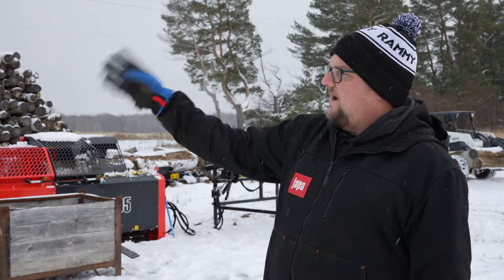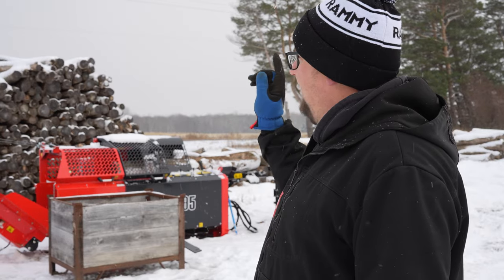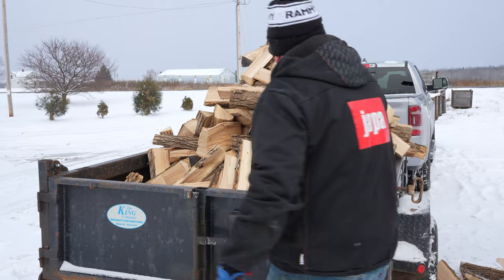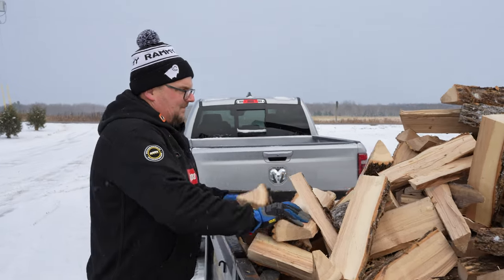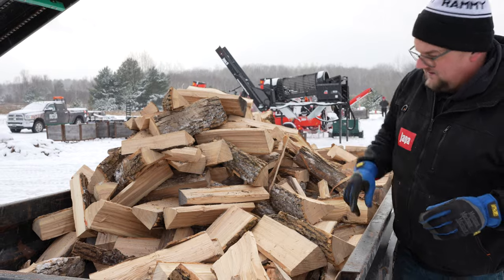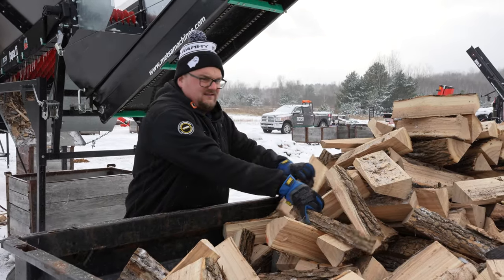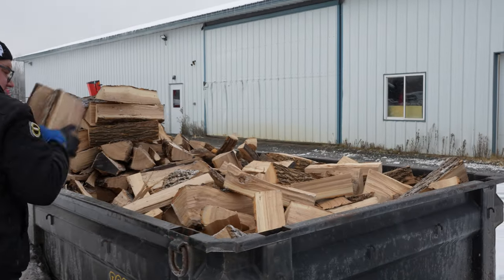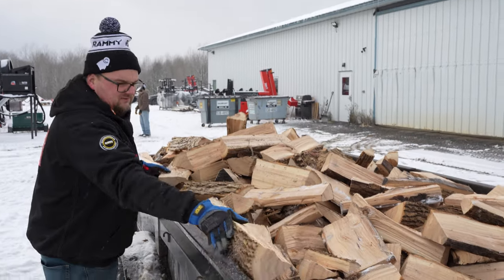Fast Firewood, Uninterrupted Footage of the Japa 395 Firewood Processor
In last week's video we asked people to guess how long it would take us to fill up Bob's trailer with firewood while running the 395. Previous videos with the 365 took 20-30 minutes to finish up. This time we made significantly better time!